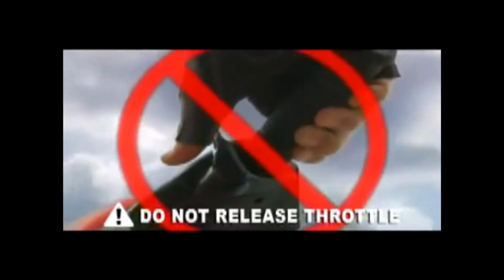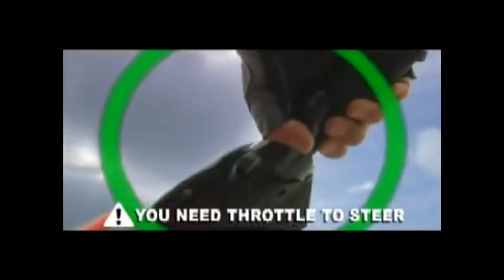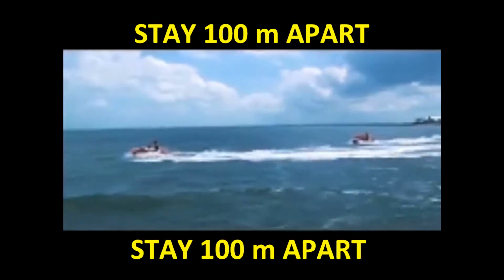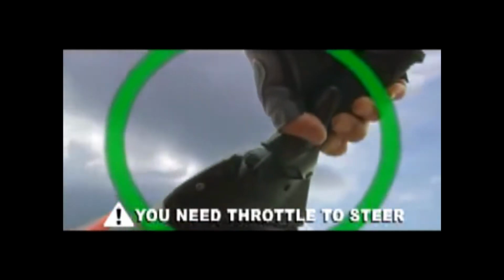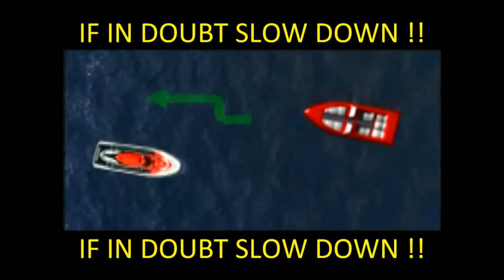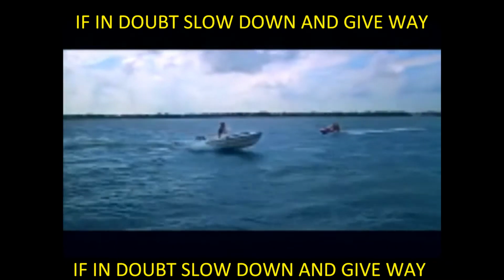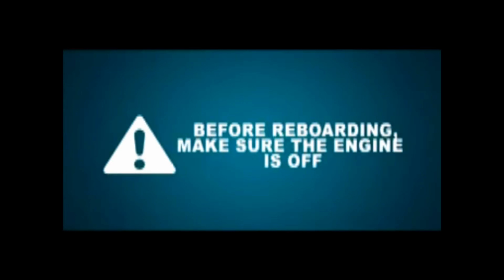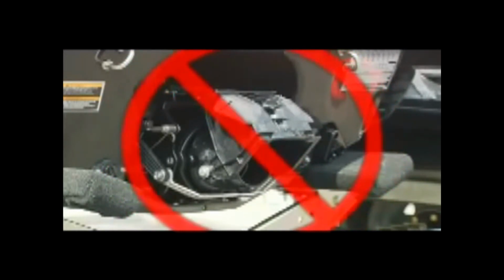Jet Ski Safety Video